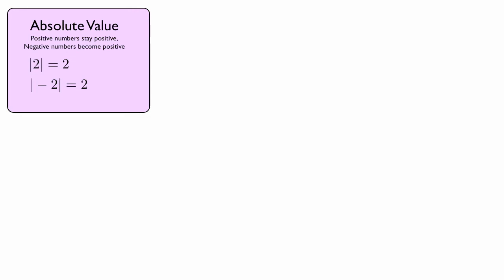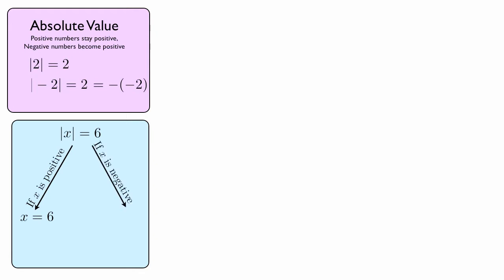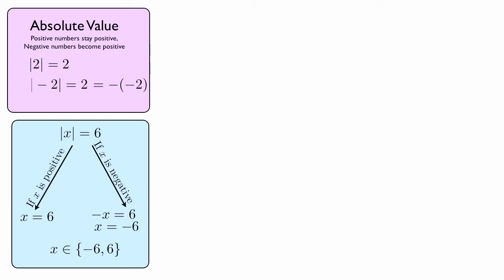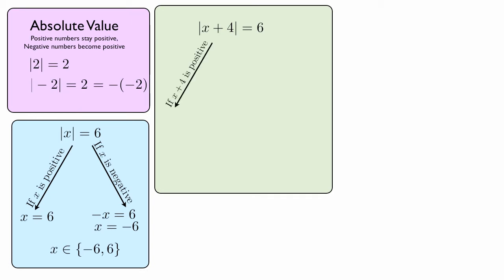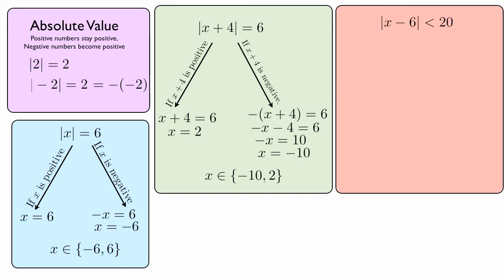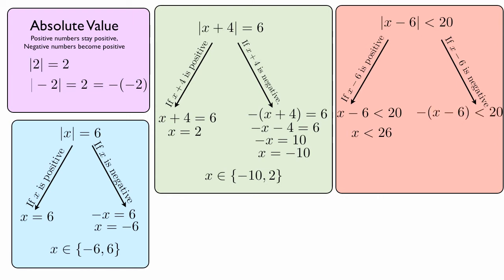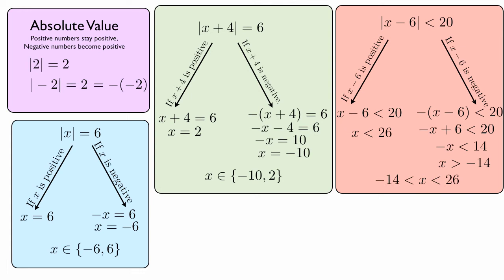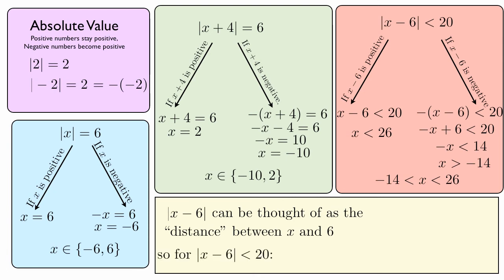Absolute Value - Equations, Inequalities, "Distance"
A discussion on how to solve equations and inequalities involving absolute values. The key idea is that every absolute value "splits" the problem in two cases, one in which the expression inside the absolute value is positive, and one in which it is negative. I also discuss the idea of "distance" and how it can illuminate one's understanding of absolute value.